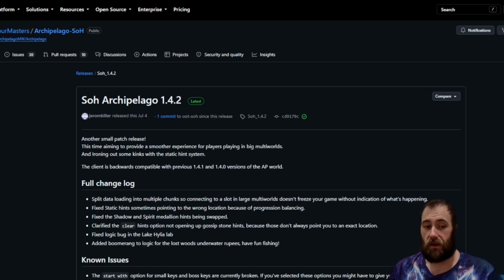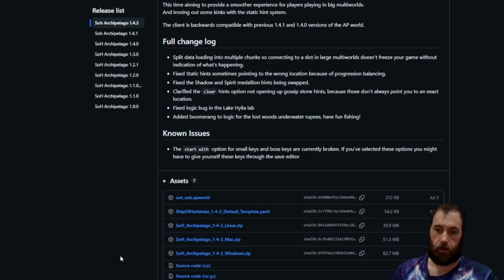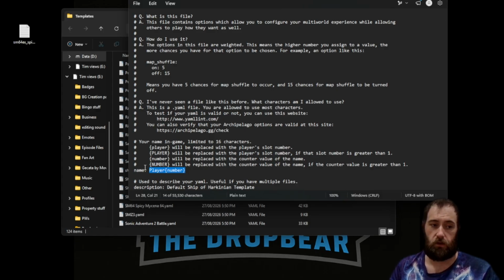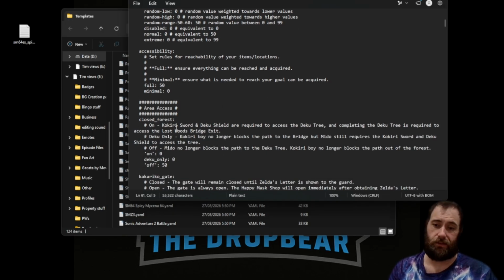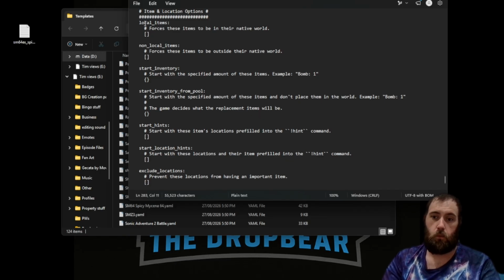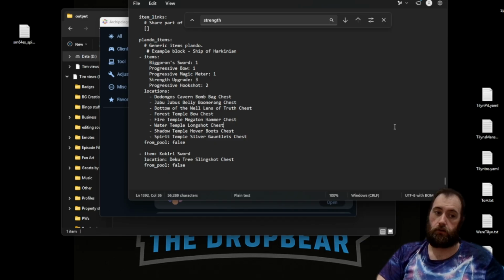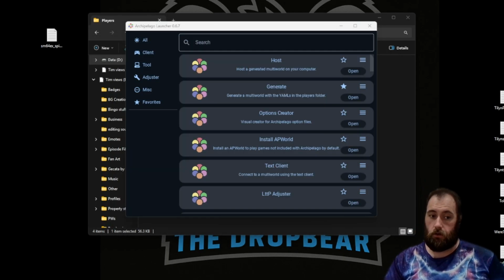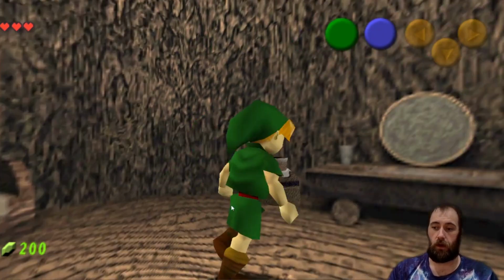How to Set Up Ship of Harkinian for Archipelago | OOT Archipelago Guide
Want to play Ship of Harkinian through Archipelago? This guide walks through the full setup, from downloading the Archipelago client and installing the APWorld, to configuring your YAML and understanding what all those settings actually mean.

How to Set Up the Archipelago Launcher
youtu.be/Bj4DSYzQOgg

archipelago.gg

plando items
  - items:
      Biggoron's Sword: 1
      Progressive Bow: 1
      Progressive Magic Meter: 1
      Progressive Strength Upgrade: 3
      Progressive Hookshot: 2
    locations:
      - Dodongos Cavern Bomb Bag Chest
      - Jabu Jabus Belly Boomerang Chest
      - Bottom of the Well Lens of Truth Chest
      - Forest Temple Bow Chest
      - Fire Temple Megaton Hammer Chest
      - Water Temple Longshot Chest
      - Shadow Temple Hover Boots Chest
      - Spirit Temple Silver Gauntlets Chest
    from_pool: false

  - item: Kokiri Sword
    location: Deku Tree Slingshot Chest
    from_pool: false

More Archipelago setup guides coming soon!

Chapters:
00:00 Make sure you have the Archipelago Launcher
00:42 Navigating Github
01:35 Step 1: Getting the SoH AP Client Application
04:40 Launching SoH for the first time (O2R file generation)
06:15 Step 2: the APworld
07:08 Archipelago Games Sheet
07:50 What to do with the APworld?
09:44 Making sure the world is loading correctly and getting the yaml
11:47 Editing the yaml
24:50 Items & Location Options TLDR
25:28 Local Items
25:45 Non Local Items
26:02 Start Inventory & Start Inventory from Pool
28:02 Start Hints
29:07 Start Location Hints
29:55 Exclude Locations & Priority Locations
30:28 Item Links
31:11 Plando Items
34:16 How to Generate and Host an Archipelago
40:57 How to set a password on an archipelago
41:13 Connecting to the game
42:30 Quality of Life Enhancements
43:52 Please subscribe